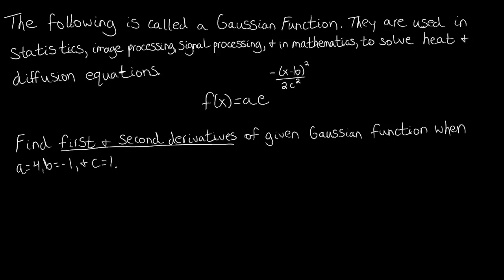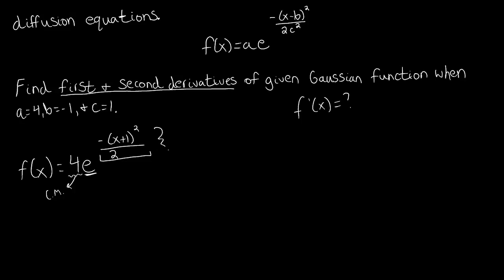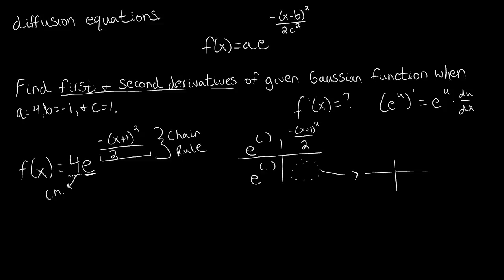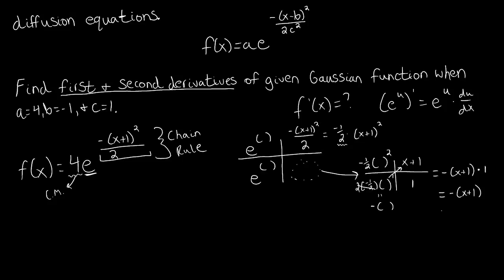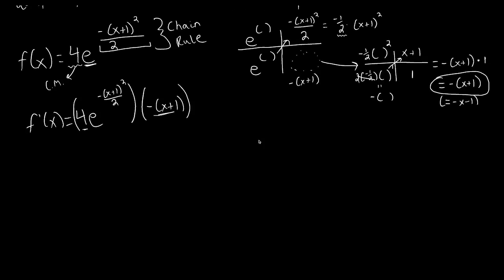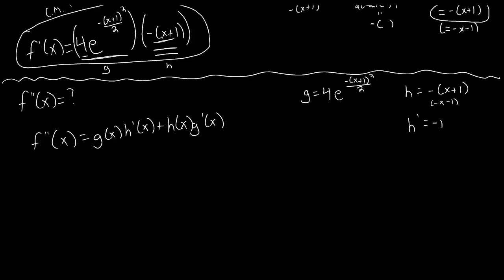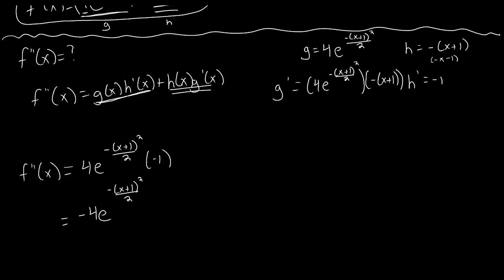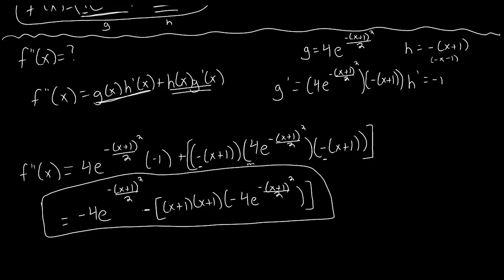Section 3.6 Chain Rule Problem 15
We use the Newton Form of the Chain Rule to take the First Derivative of a Gaussian Function. For the Second Derivative of the Gaussian Function, we use the Product Rule.